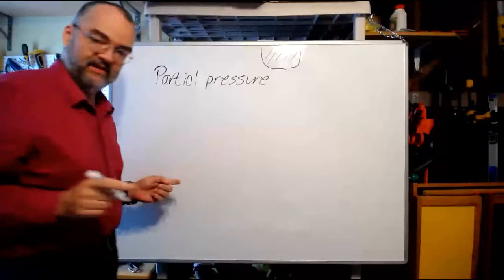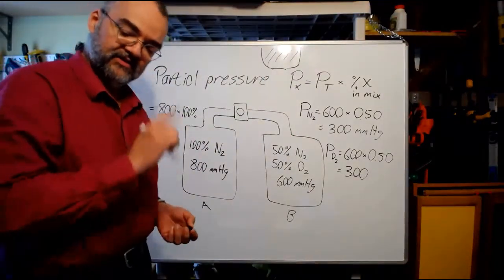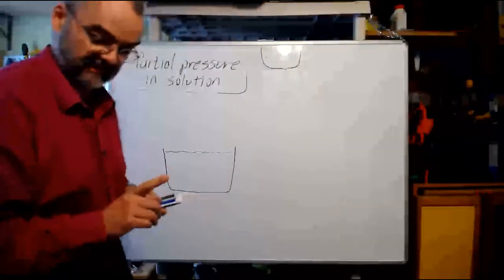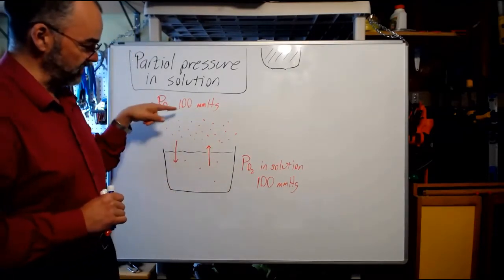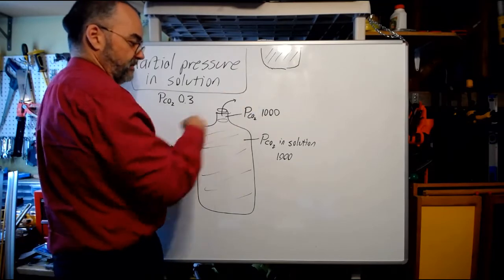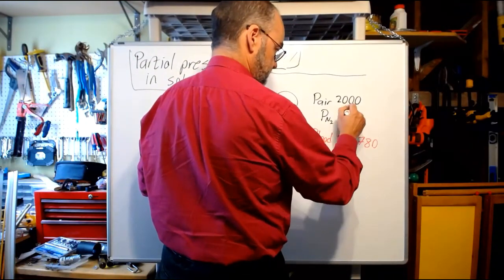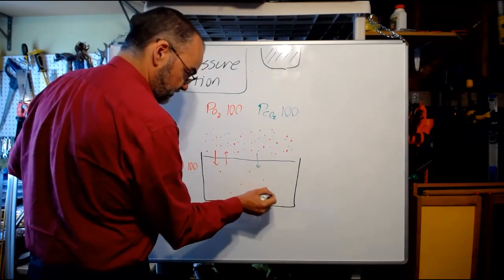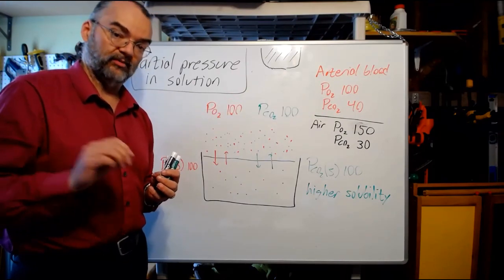Lecture RS-1b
Respiratory system, lecture 1, part 2 of 2